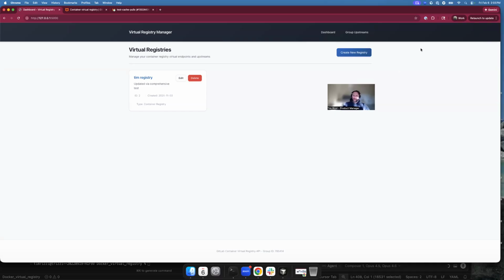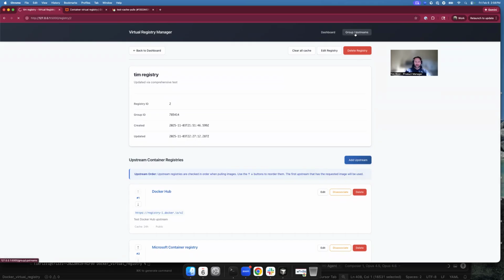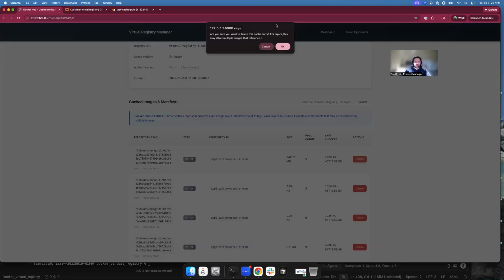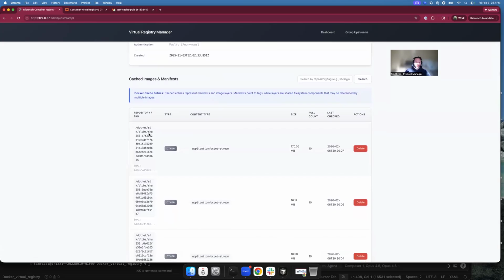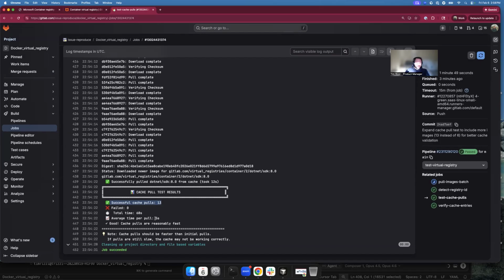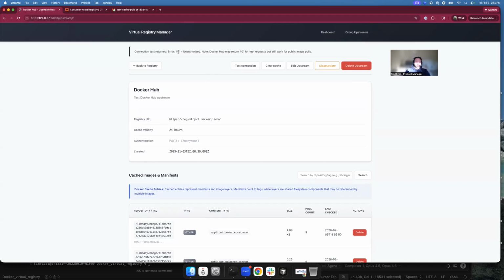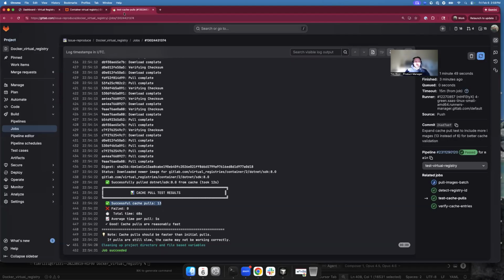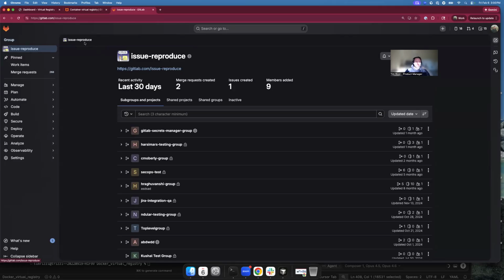Docker virtual registry Beta UAT